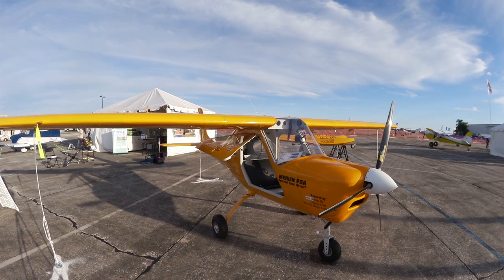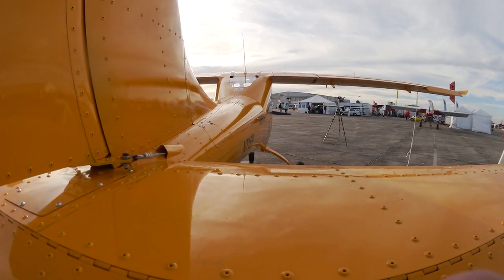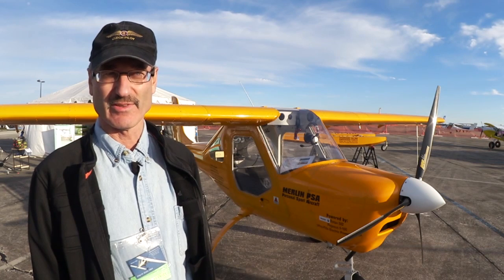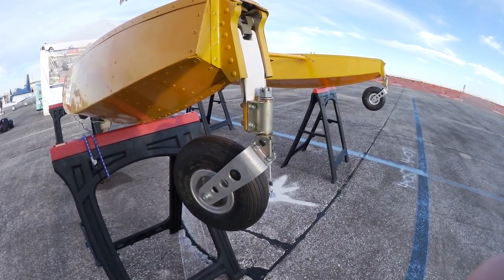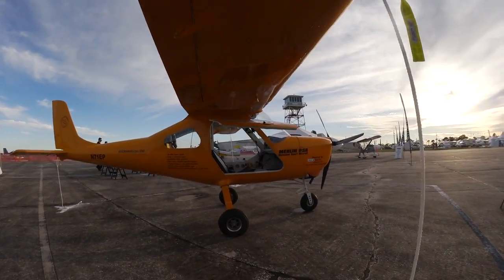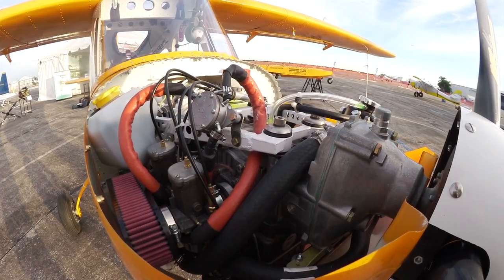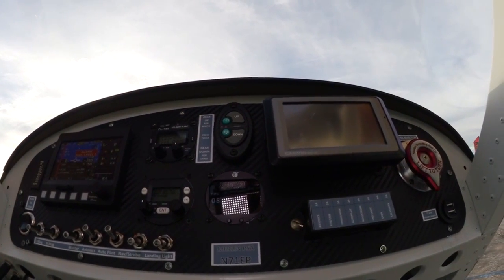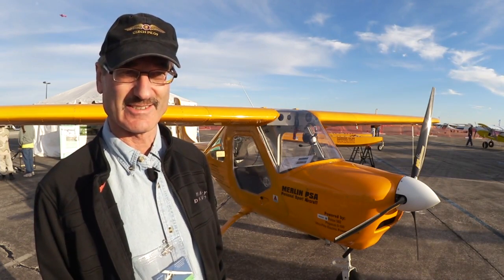Merlin PSA: The $34,000 LSA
"Affordable aircraft" are what the U.S. Sport Aviation Expo is tauting in its tagline this year, and we've found one: the $34,000 Merlin PSA, which Aeromarine LSA debuted at the show.